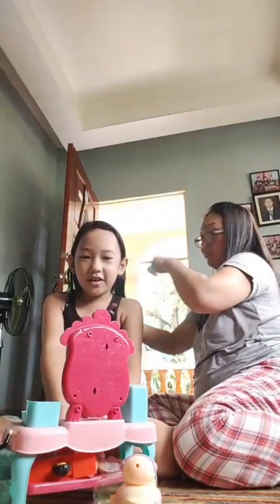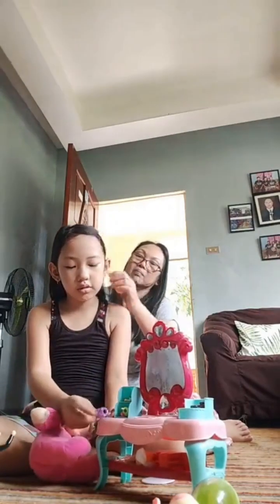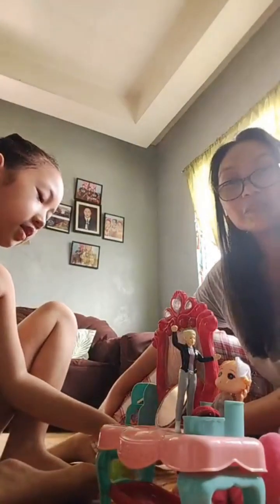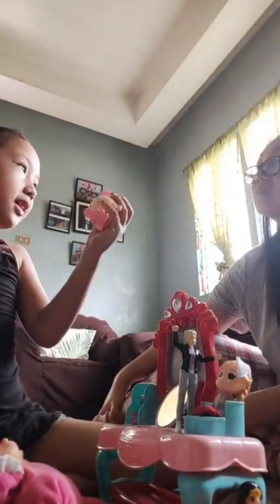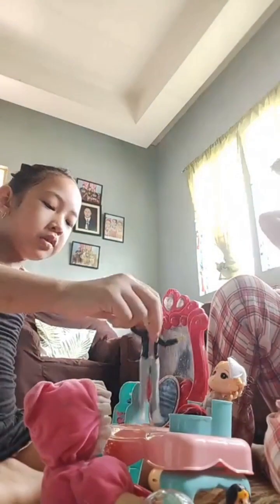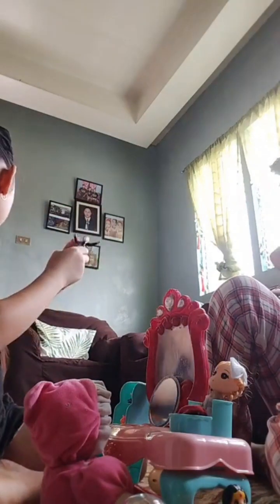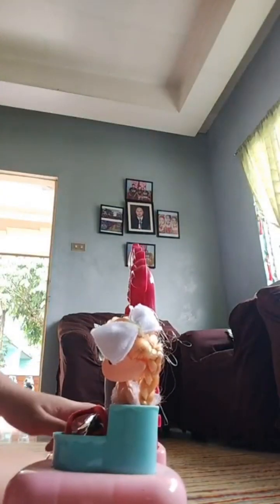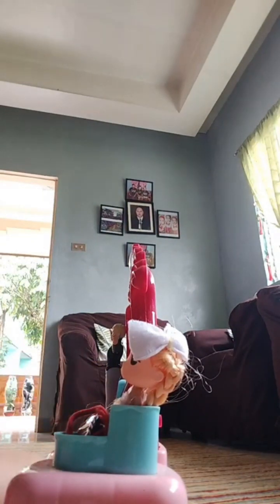Kill the Time with My Apo|JURENDA ENGRESO